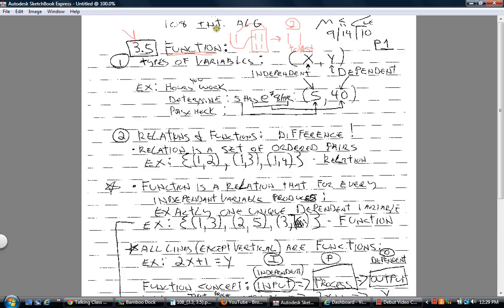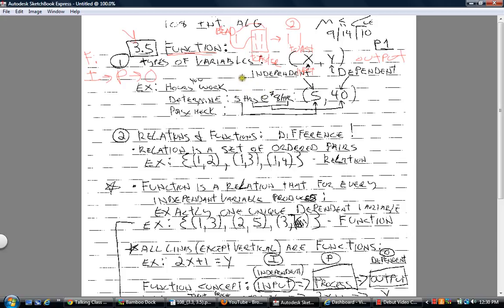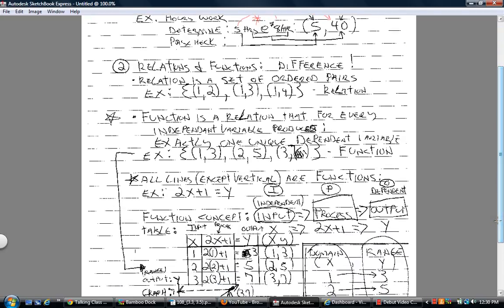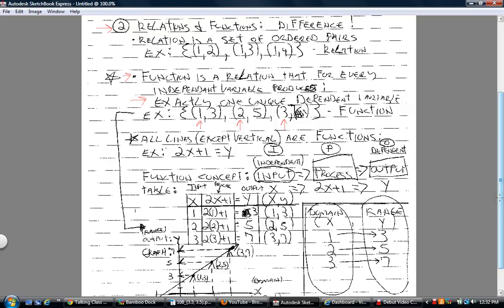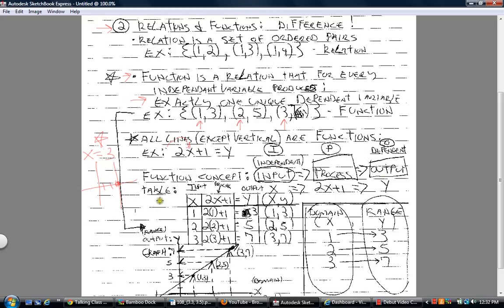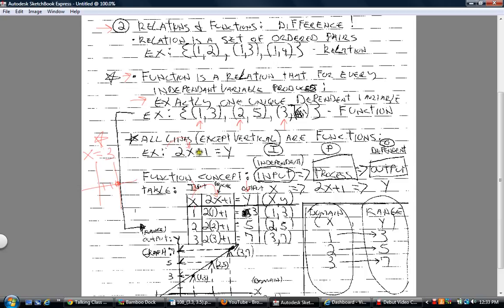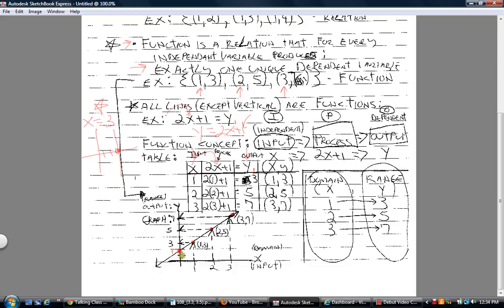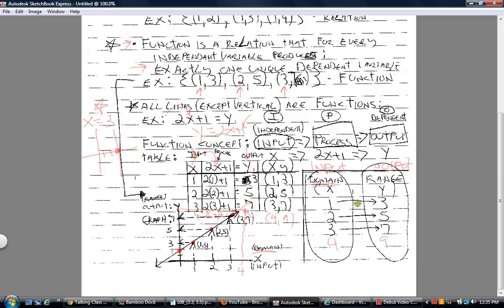108_3.5_P1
108_3.5_P1